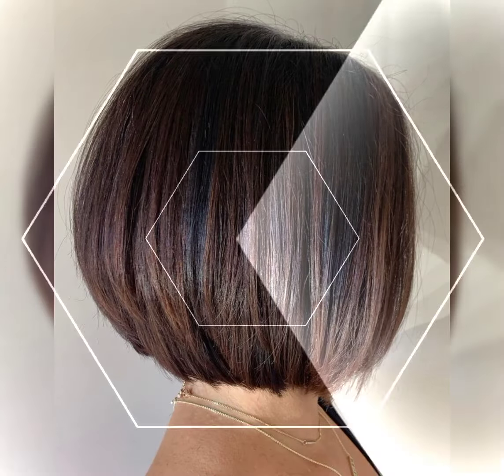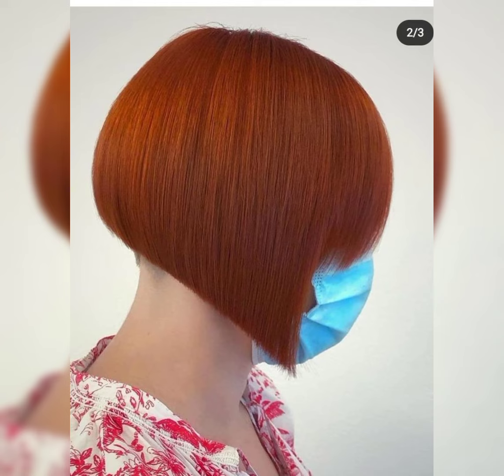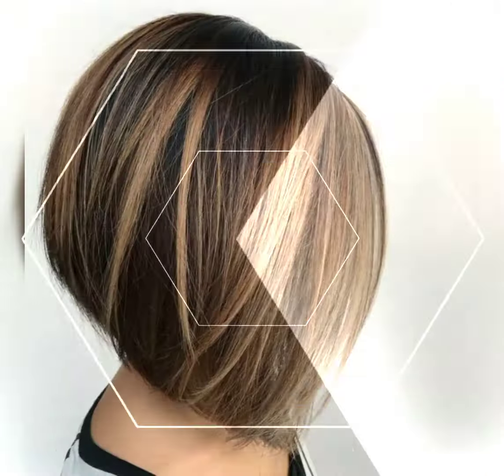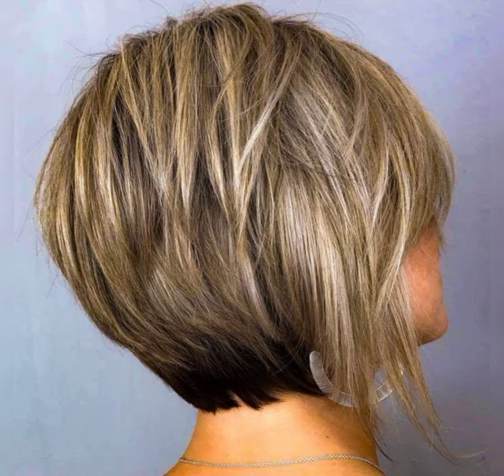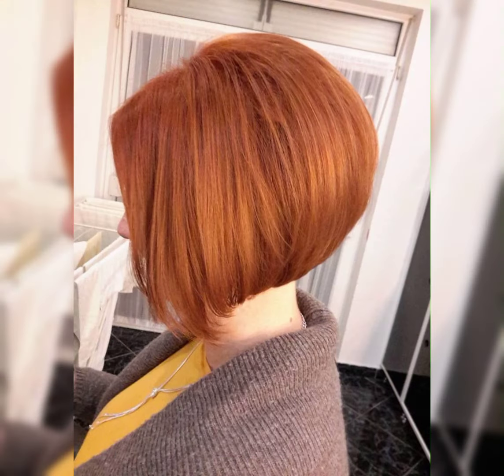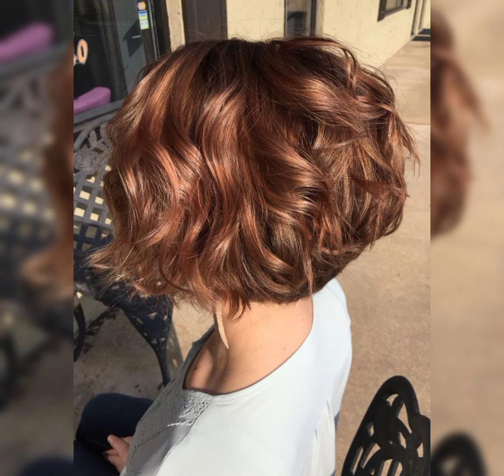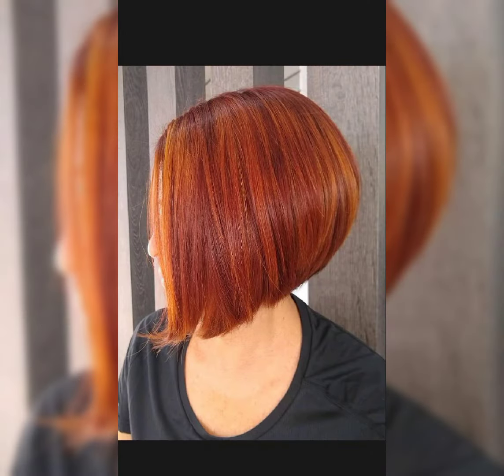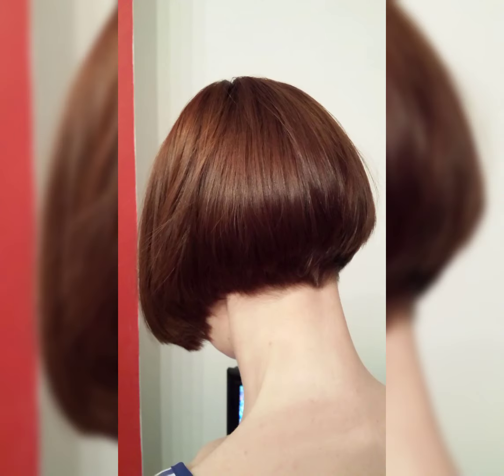New Short Ideas about Hairstyle|Short Layerd Haircut|Trending top new design of hairstyle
amazing haircut
Hair cut
beautiful haircut
bob cut
hairstyle
stylish short Haircut
woman Short bob Pixie haircut